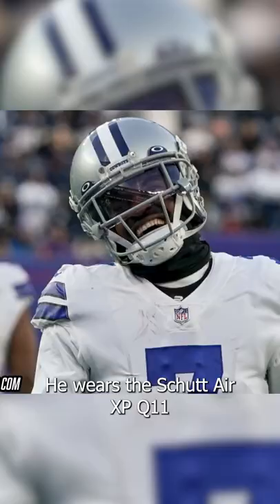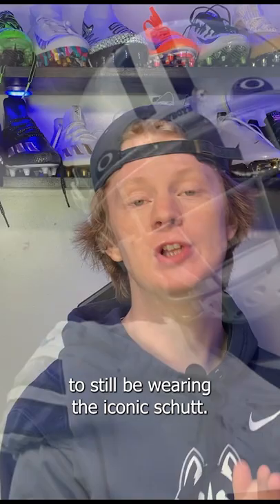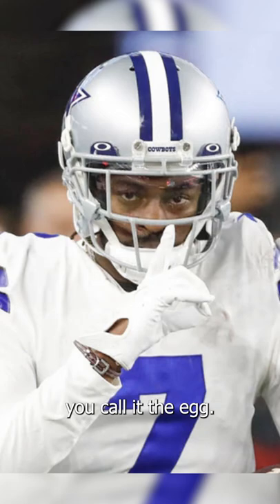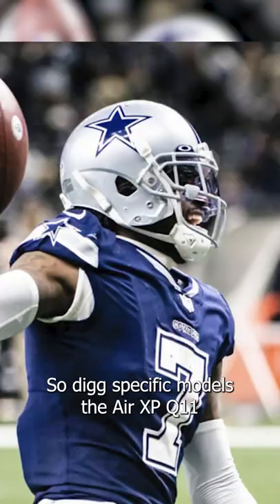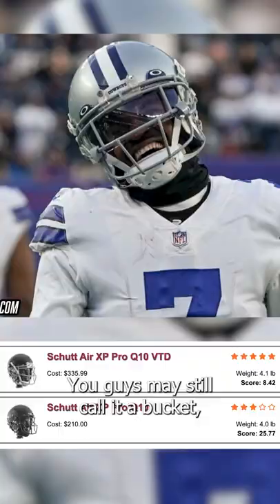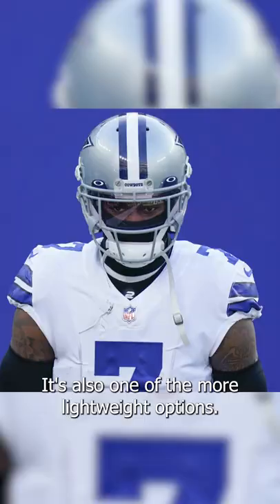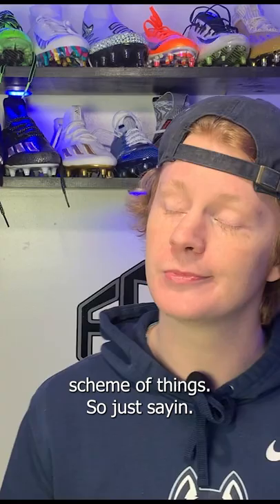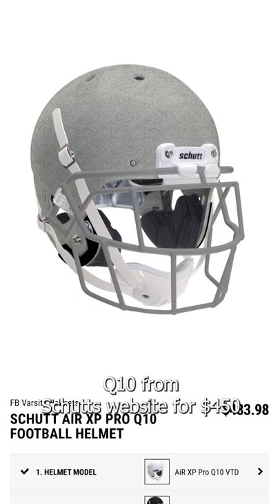Trevon Digg's EGG Schutt Air XP Q11 ...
Have you ever asked yourself: What does Trevon Diggs wear on Sundays?? In today's video, Devin (@football.equipment) breaks down everything Trevon Diggs wears on the field. We start at the head and work all the way down! Helmet, visors, chinstrap, facemask, gloves, shoulder pads, sleeves, cleats, thigh pads and more!

00:00 - intro

01:09 - Schutt Air XP Q10

02:06 - Oakley Clear Prizm Visor

02:52 - Sportstar Victory 02 Hurricane Chinstrap

03:29 - Russell Carbontek Shoulder Pads

04:45 - Nike Arm Sleeves

05:19 - Nike Vapor Jet 6.0 Gloves

05:53 - Nike Superbad 5.0

06:56 - Nike Vapor Untouchable Speed 3

07:45 - outro

🎵 Track Info:

Title: Flexy
Artist: Land of Fire
Genre: Hip Hop & Rap
Mood: Calm